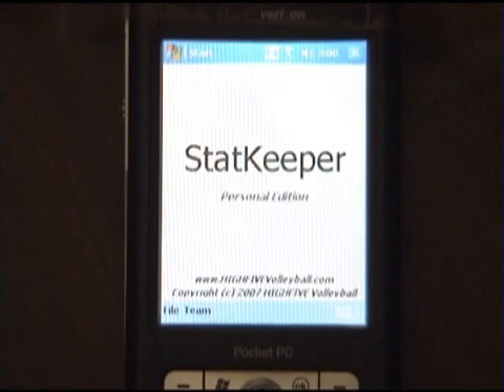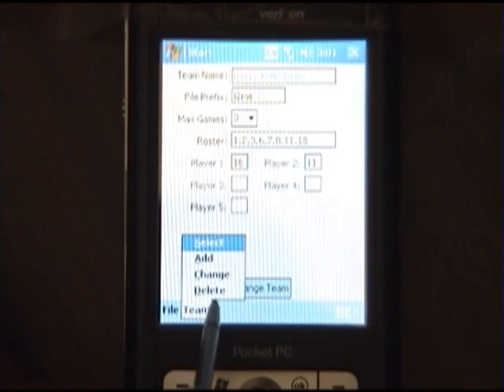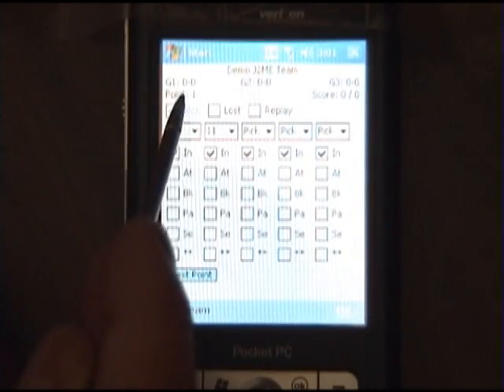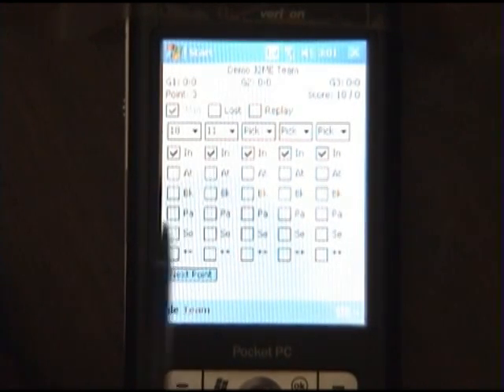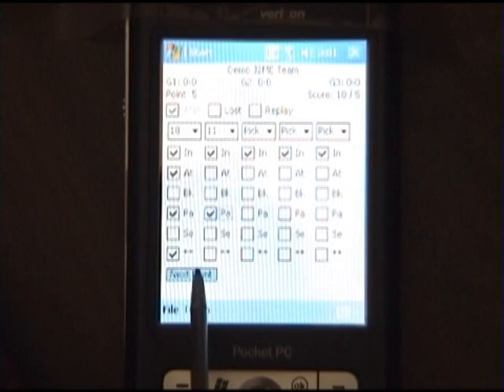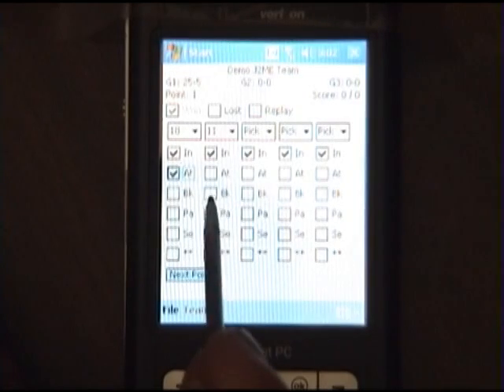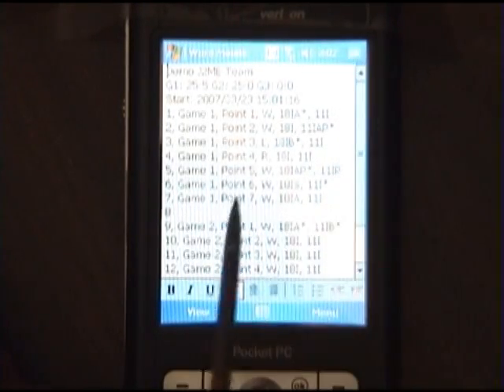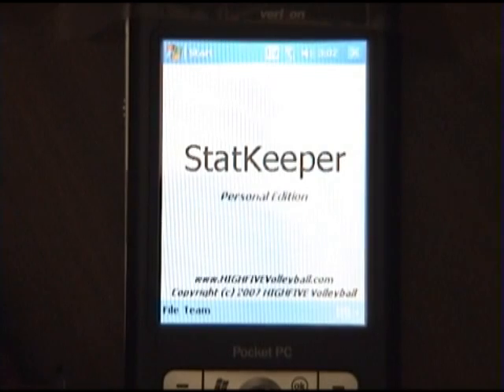Sun J2ME Application for Pocket PC / WM5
Java application developed using NetBeans 5.5, J2ME, Java DB for the Pocket PC and Windows Mobile 5.